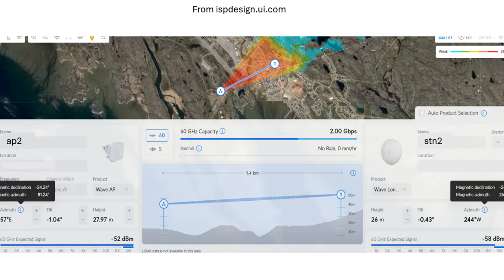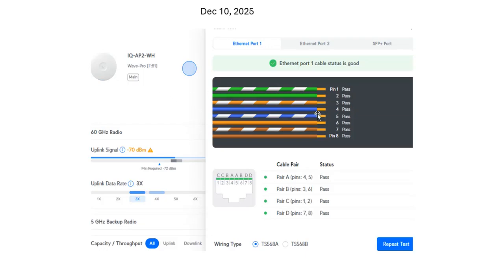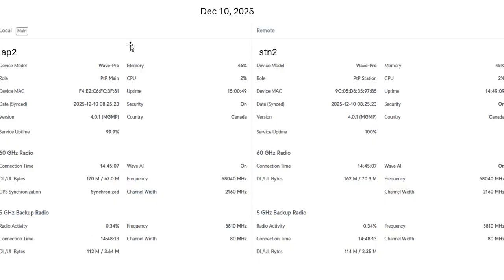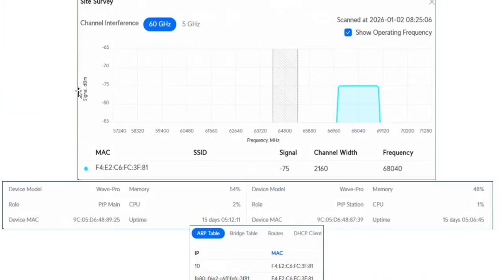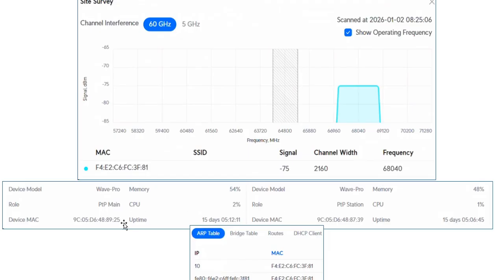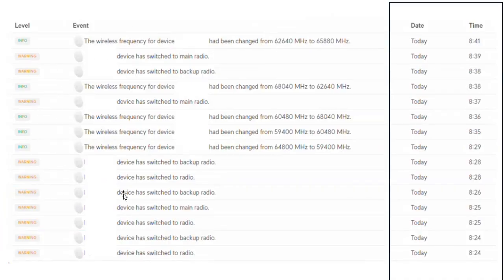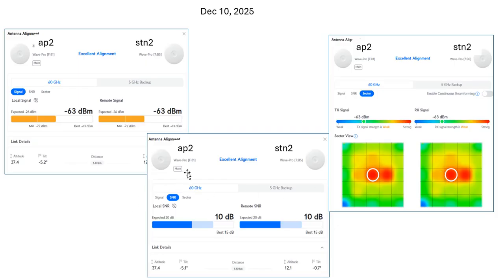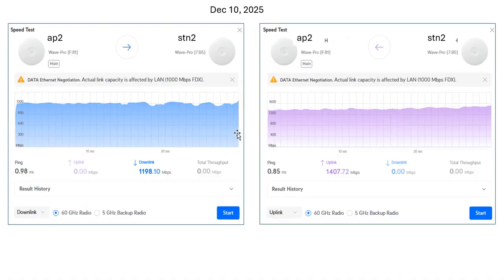Screenshot or It Didn’t Happen: Why Install Notes Save Your Sanity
There’s nothing quite like finishing a hardware install and thinking, “I’ll totally remember how I set this up.” Spoiler alert: you won’t. That’s where documenting installation details comes in—especially screenshots. In my recent Ubiquiti PowerWave radio deployment, every screen grab became a tiny insurance policy against future confusion. Instead of relying on memory (which fades faster than a 2.4 GHz signal in a concrete building), I captured exactly what the device looked like when everything was working.

Screenshots are especially valuable with gear like Ubiquiti radios, where settings can be buried three menus deep and labeled just differently enough to make you question your life choices. By documenting things like firmware versions, link status, frequencies, power levels, and alignment screens, you create a visual baseline. When something breaks later—and it will—you have a known-good reference instead of guessing what “normal” used to look like.

Another big win is troubleshooting and support. When you open a ticket or loop in another tech, screenshots instantly level-set the conversation. Instead of long explanations like “the link was green-ish but only on Tuesdays,” you can just attach proof. In the case of PowerWave radios, having screenshots from the install makes it much easier to spot what changed: a channel width, a DFS event, or a firmware update that quietly flipped a setting behind your back.

Finally, good documentation is a gift to your future self—and to anyone else who has to touch the system later. Whether that’s six months from now during a storm-induced outage or two years later when someone asks, “How was this originally configured?”, your screenshots tell the story. Taking a few extra minutes during the install can save hours of head-scratching later. In short: document early, screenshot often, and let your past self do your future self a solid.